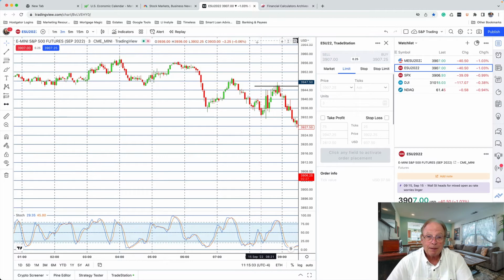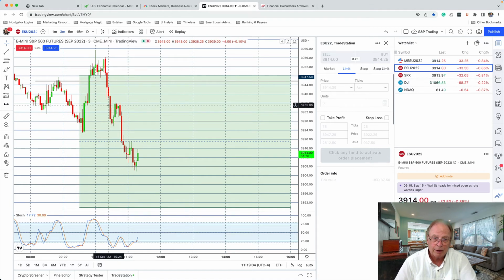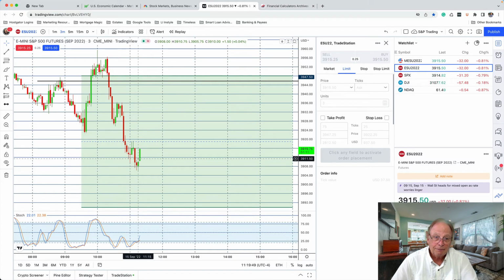Scalping VS Swing Trading Techniques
Scalping vs swing trading techniques are both effective choices for day traders. Scalp trading is a short-term technique and the most widely used by most day traders. To do scalping trades, a trader will enter the trade based on one several trade set-ups that the trader recognizes as a precursor to an impending or continuing directional move.
Swing trading is a longer term technique that looks at a broader view of the market. The Taylor trading technique is an example of a swing trading technique. Using a swing trading technique, the trader seeks to capitalize on larger market moves and for a much longer period of time than scalping. Swing trades often require staying in the market for a good part of the trading session, if not the entire session.
Swing trading seeks to eliminate the daily price volatility and cross-currents  while seeking to capture significantly more profit by taking advantage of the current multi-day trend.
Scalping on the other hand carries less risk while also offering satisfactory returns.
Both techniques can be used together by knowledgeable traders in an overall  trading strategy.